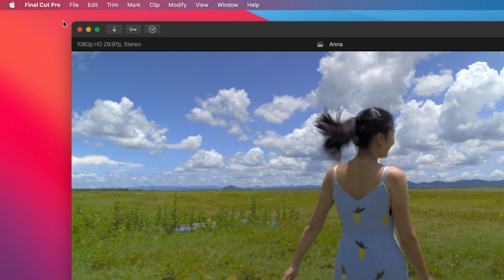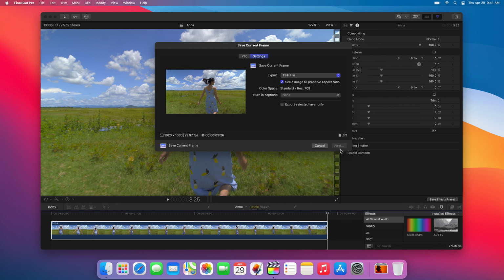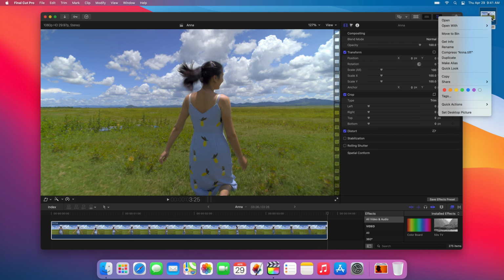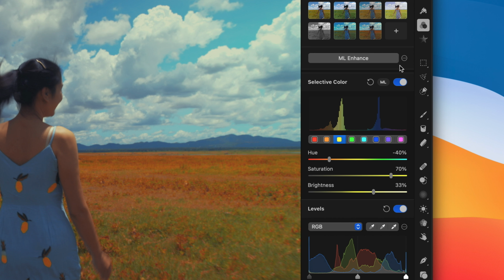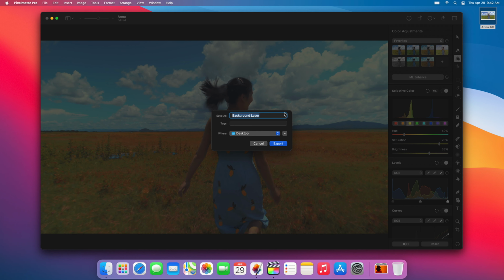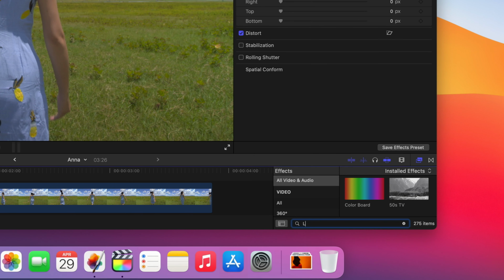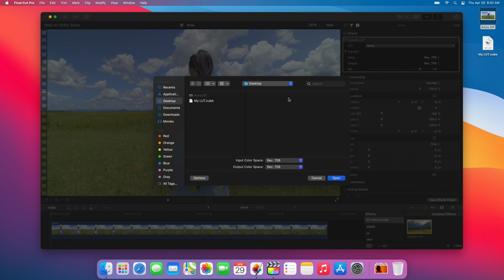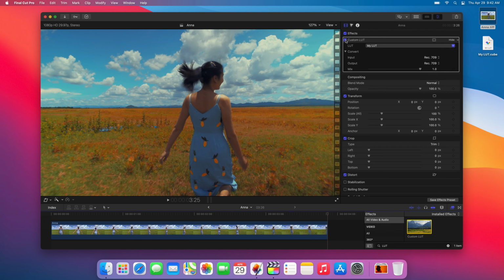Using LUTs to Color Grade Video in Final Cut Pro – Pixelmator Pro Tutorial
Using Pixelmator Pro and LUT files, you can now completely change the look and feel of video footage in Final Cut Pro as well as other apps that support LUTs. In this tutorial, we'll show you just how easy this is.